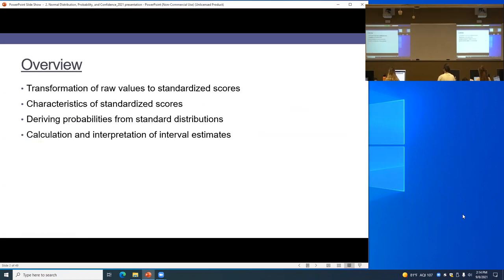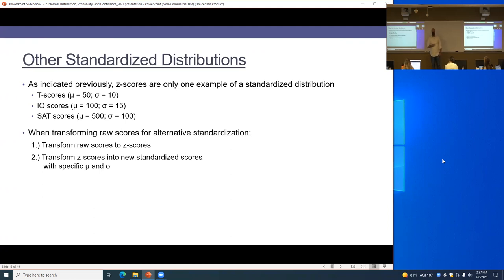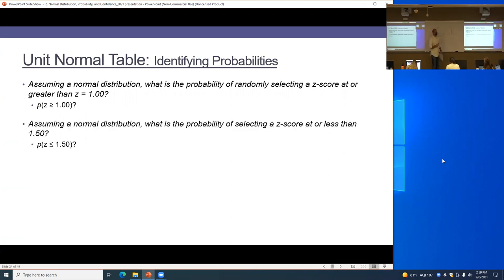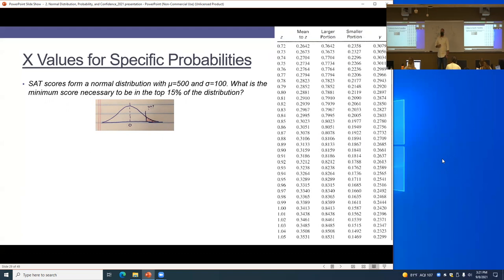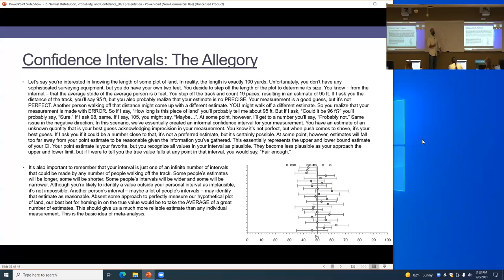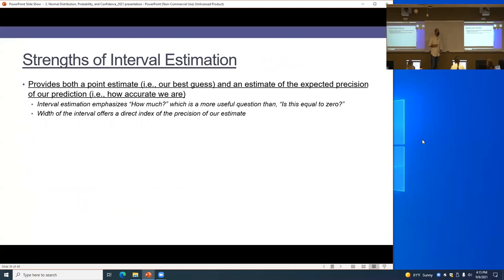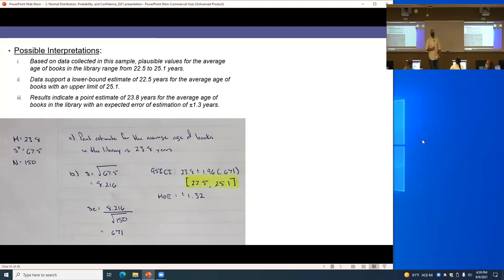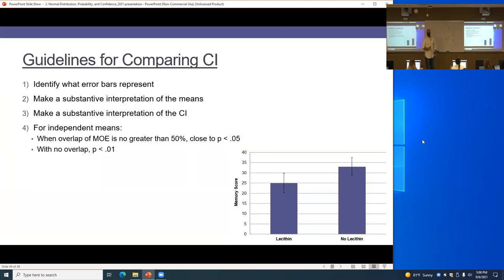PSYC 5060 Lecture 3 (9-8-21)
Normal Distribution, Probability, and Confidence